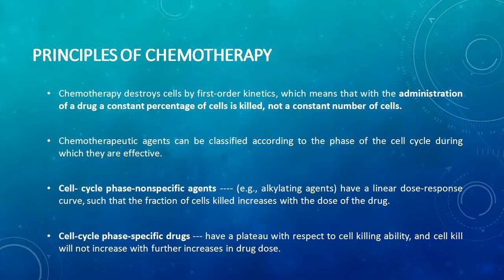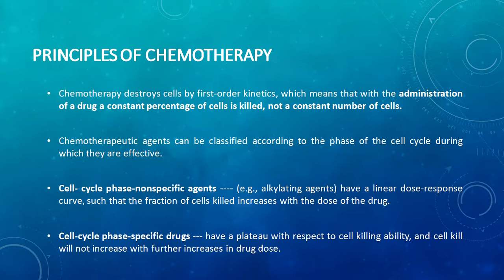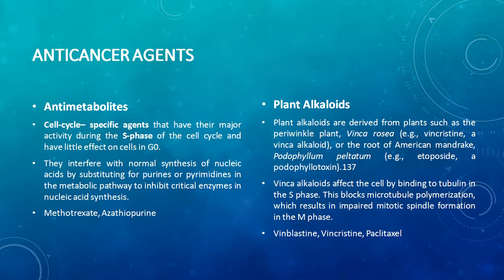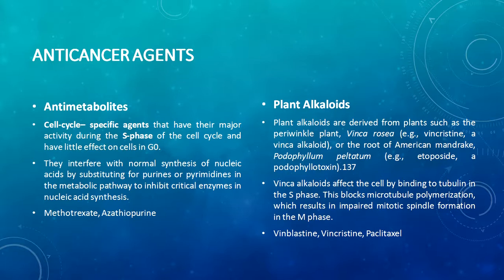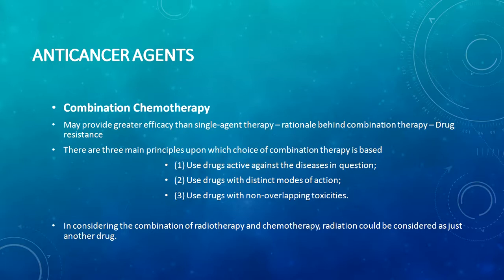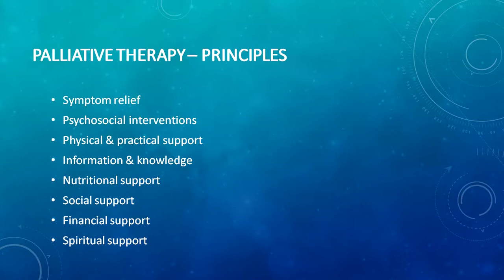Lecture of Dr. Aftab Ahmad Baig for s 4th year MBBS on Topic Non Surgical Management of Cancer